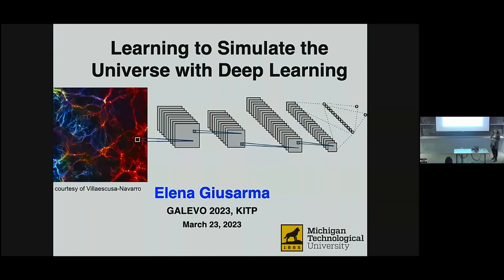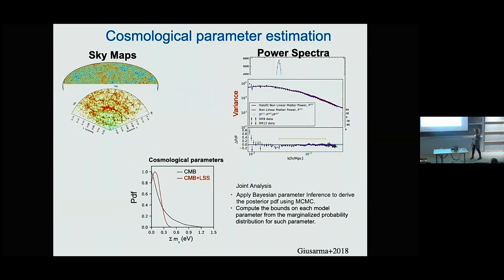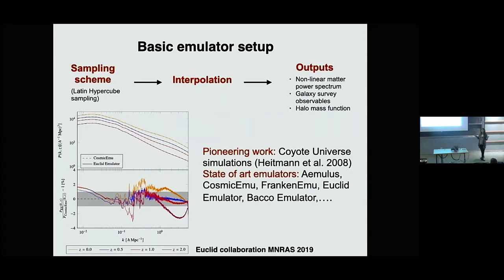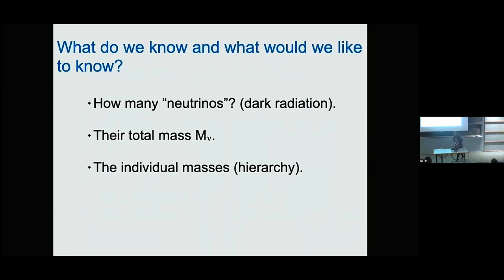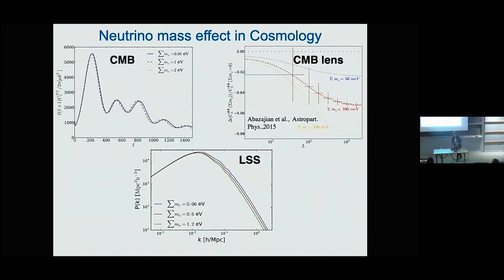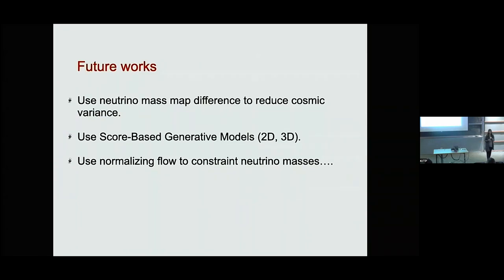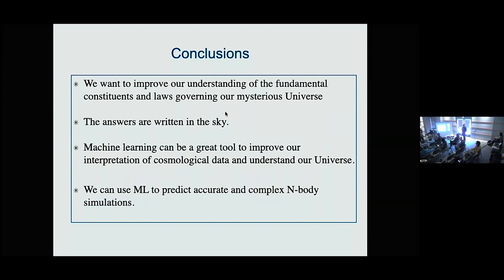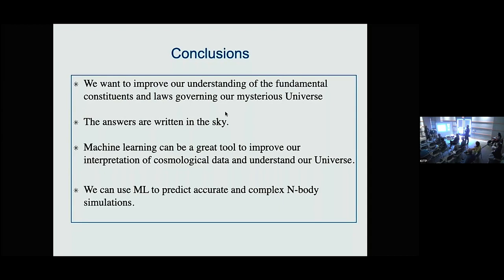Learning to Simulate the Universe with Deep Learning ▸ Elena Giusarma (Michigan Tech)